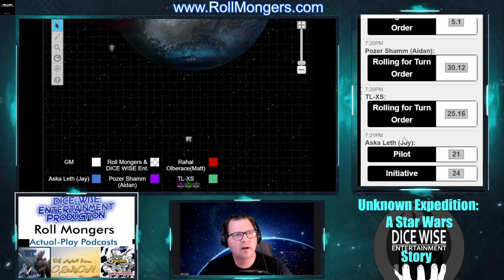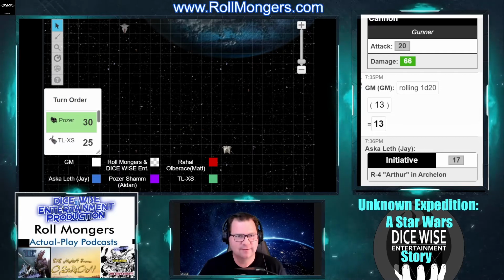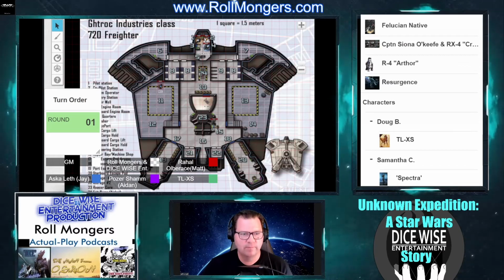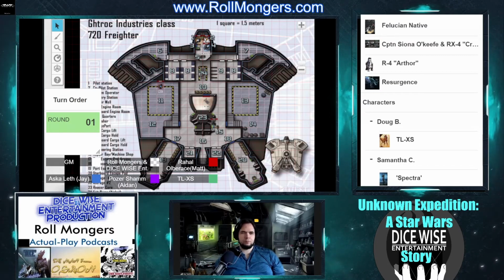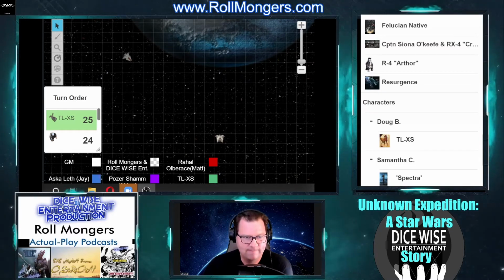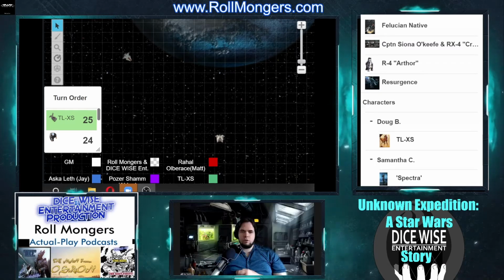Star Wars Saga Ed. DOD "We Shot First!" S4 Ep. 5 "We're Gunna Need a Bigger Boat..."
PIRATES!

Thank You For your needed Support, because sponsors don't pay you, they just give you free stuff lol!
Also Thanks to our new sponsor "Devin Night" for providing use with all his art work minis with the folks at Fantasy Grounds to use here!
Intro: Star Wars - The Force Theme (Far Out Remix)
Far out official – Far-out-the-force-theme-star-wars-cover
Star wars soundtrack x-wing formation by Kurt Thomlinson
"Cyber punk Bar"
"Cyber Punk City"
"Space battle"
"Busy Space Port"
"Dying Planet"
"Starship medical"
"Starship Bridge"
"Deep Space eva"
"Alien night club"
"1940's office"
All by Table top audio .com

Star Wars - The Force Theme (Far Out Remix)
"GAurdians" by Evan King"
"Dark Choir" by Mattili Cupellai music
Kevin-9-1 – Crossing-the-chasm
Super hero by Tabletop audio @ Tabletop audio.com
Star Wars Soundtrack | X-Wing Formation (Fan-Made) by Kurt Tomlinson
Trukmai – Star-wars-ost-x-wing-formation-fan-made-1
Kevin-9-1 – Eternal-terminal
Kevin-9-1 – Darkling
Kevin-9-1 – Malicious
Music maker test 2
Inductrial Cinematic
Kevin-9-1 – Industrial-cinematic
Oribital promonade by tabletop audio
Outro
Imperial march remix by Goblins from mars
Goblinsfrommars – Star-wars-imperial-march-goblins-from-mars-trap-remix-free-download
Music in this video
Listen ad-free with YouTube Premium
Song
Dark Side Beat
Artist
Goblins from Mars
Album
Goblin Instrumentals And Beats
Licensed to YouTube by
Record Union (on behalf of Goblins from Mars)
Song
Dark Side Beat
Artist
Goblins from Mars
Album